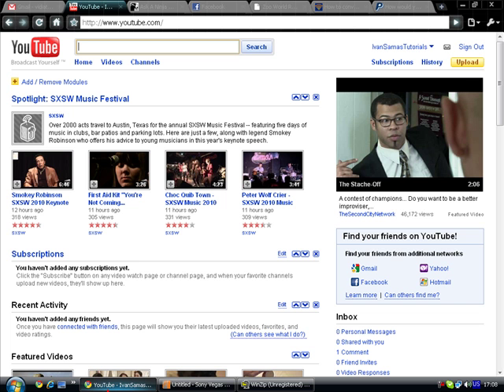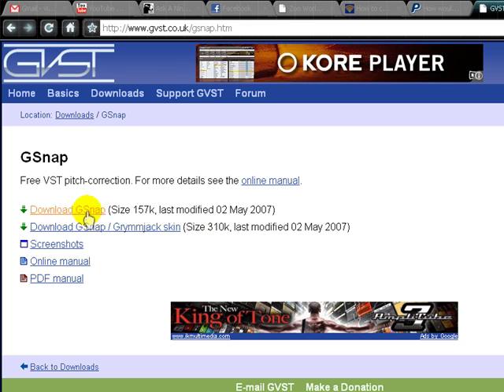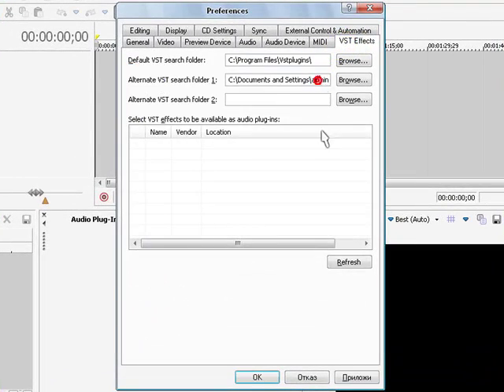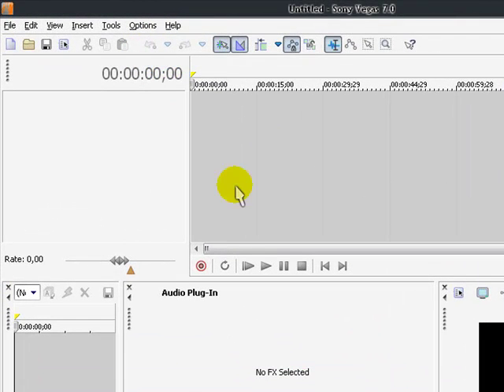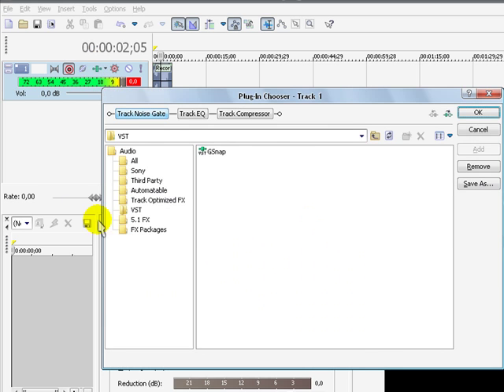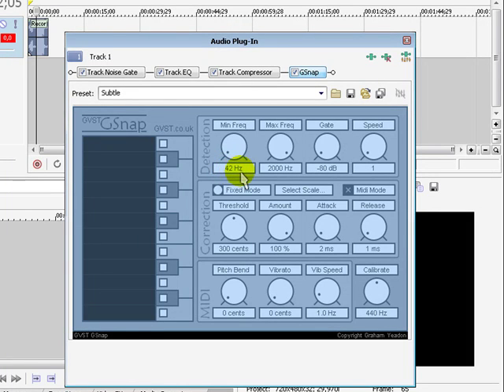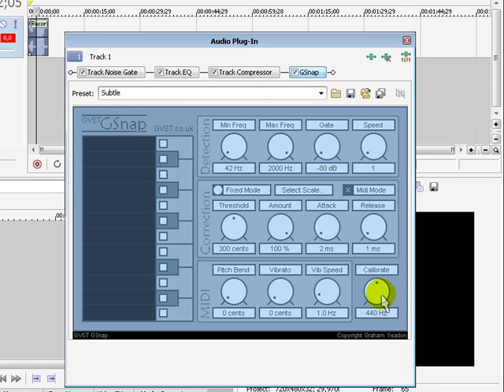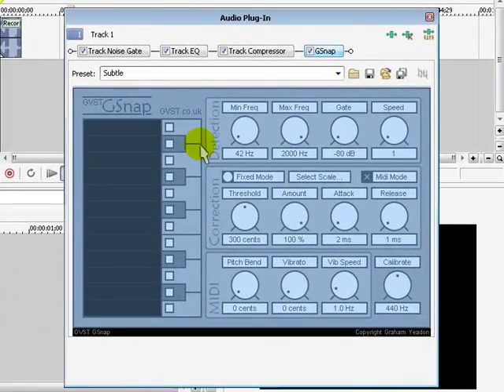How to get T-Pain voice effect on Sony Vegas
How to sound like T-Pain when you're singing.

the thing is free. Don't laugh at my vocal skills. or the lack of such XD